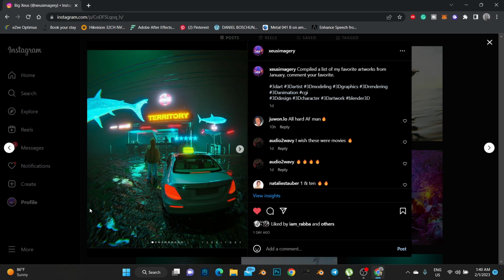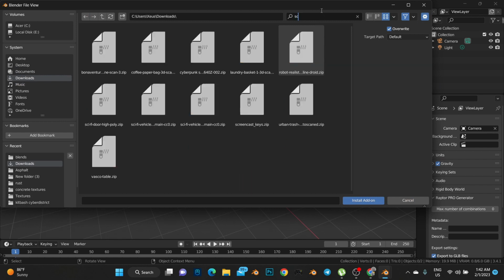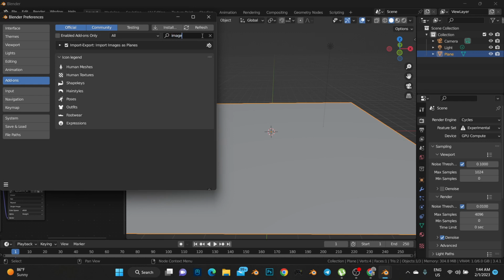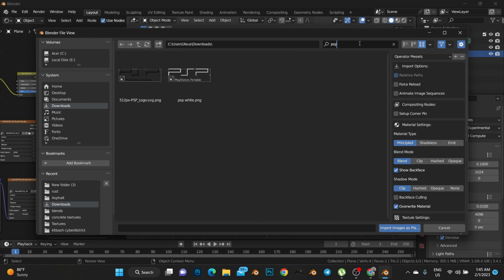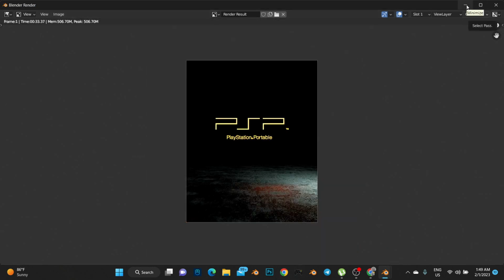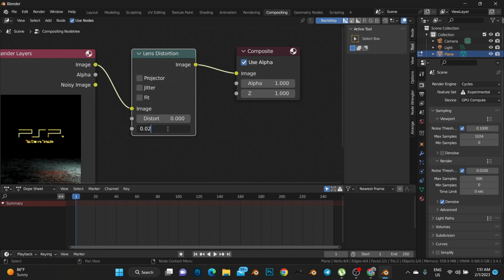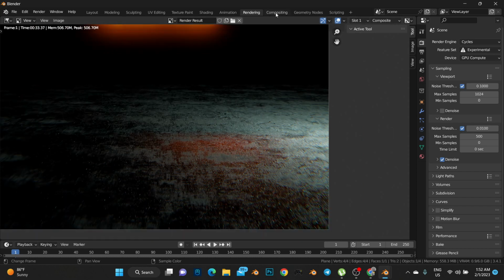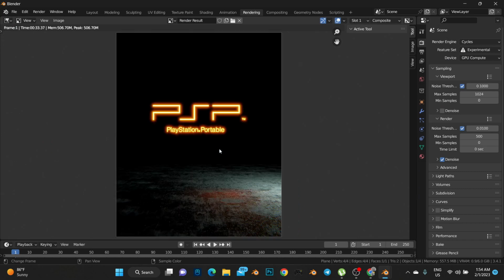How to Create Lens Distortion/Chromatic Aberration and Glare in Blender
Here's how to make lens distortion and glare using the compositor in Blender